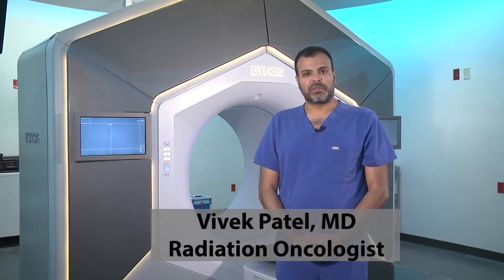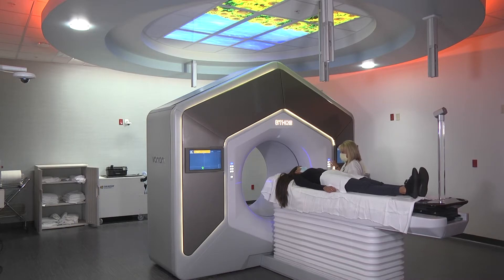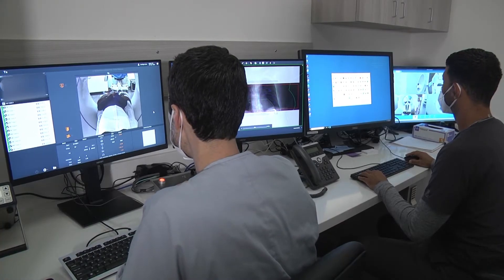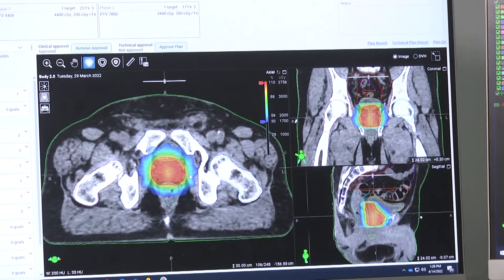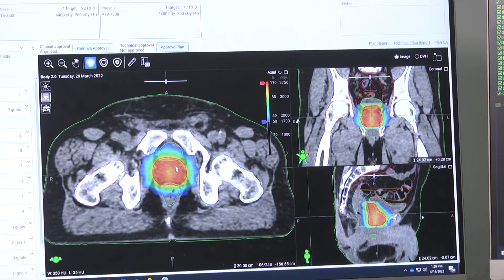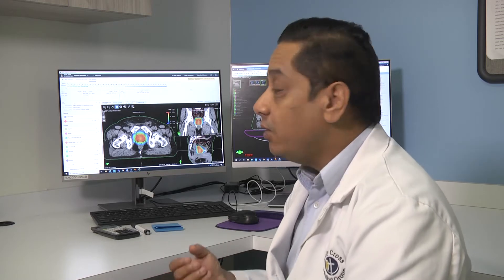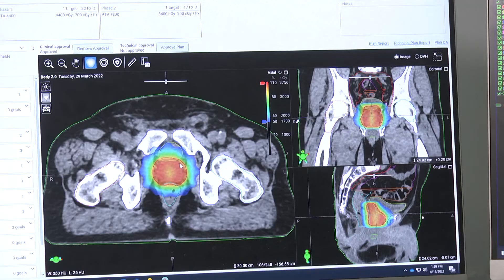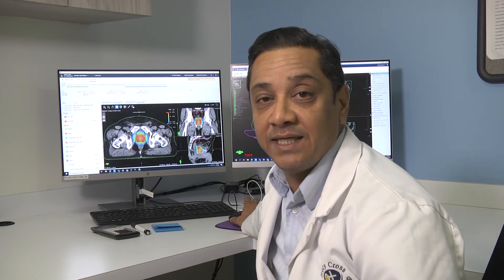Adaptive Radiation Treatment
Radiation Oncologist, Dr. Vivek Patel, discusses adaptive planning with the Varian Ethos.